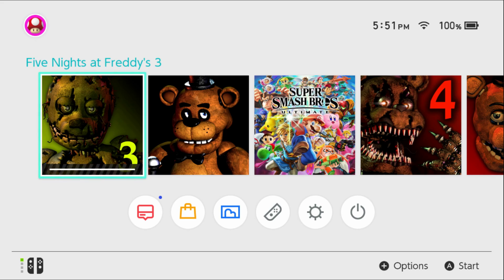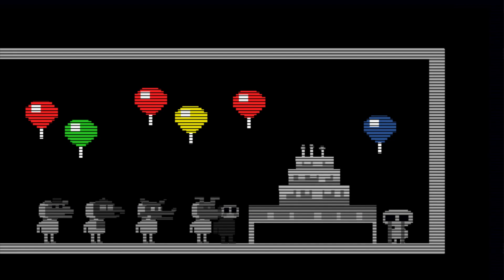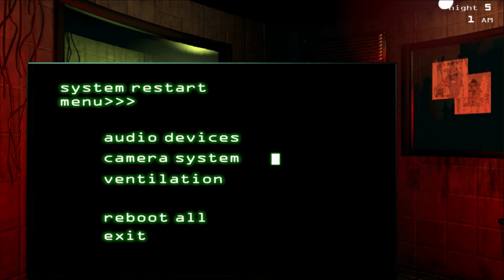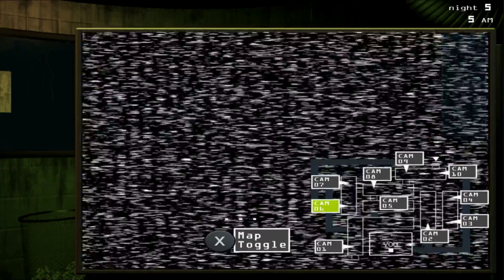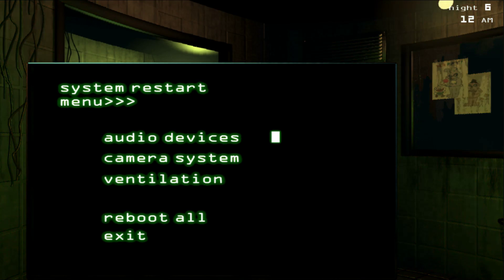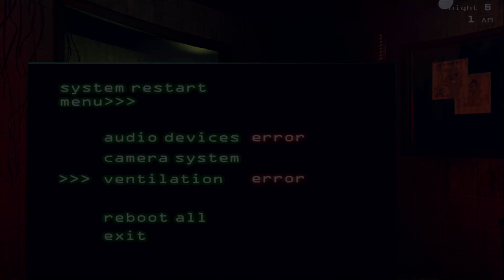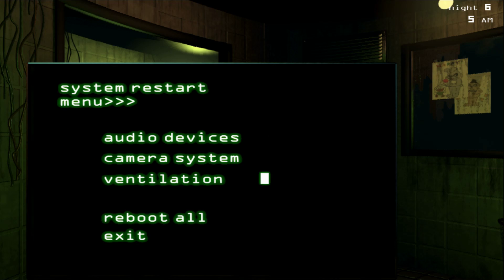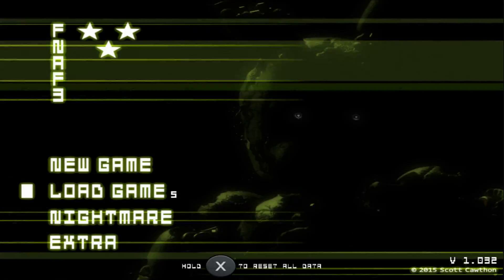Five Nights at Freddy's 3 Nintendo Switch | [Night 6/Nightmare Mode] (Completing The Good Ending)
Hey Guys! So today I play Five Nights at Freddy's 3 but on the Nintendo Switch!

All Of My Gmod FNAF Videos!

My Partnership!